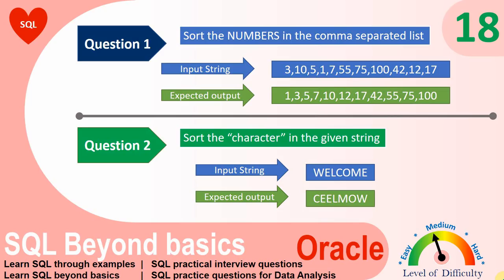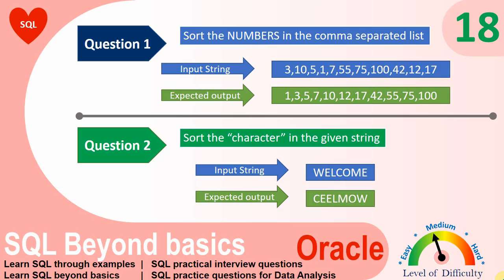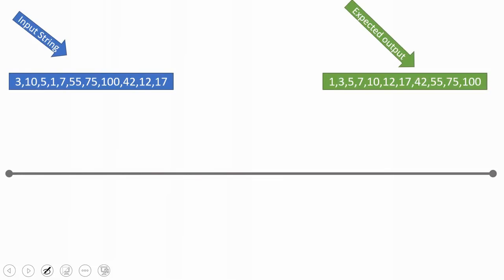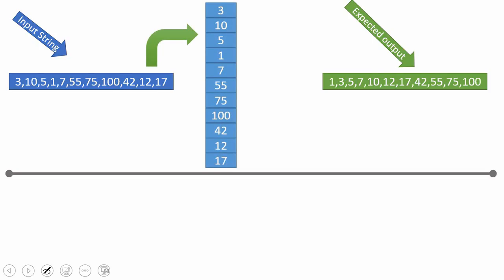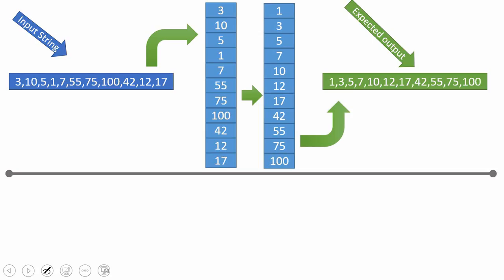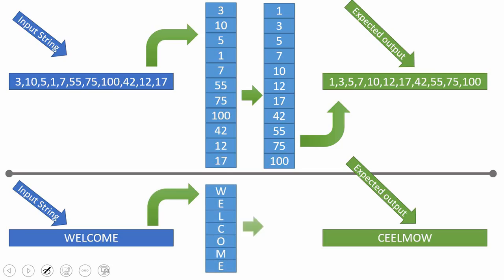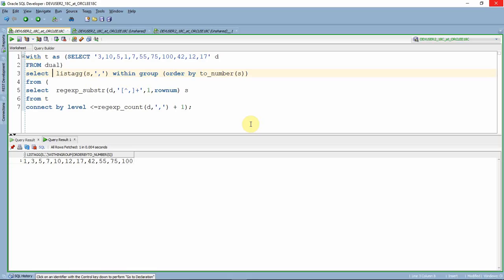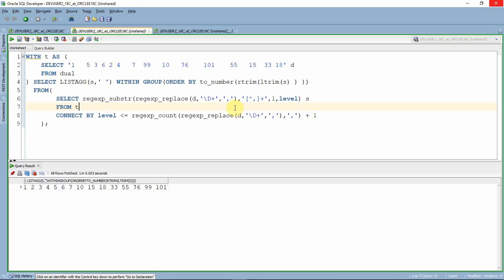Oracle SQL Practical question with answer | Sort the NUMBERS in the comma separated list